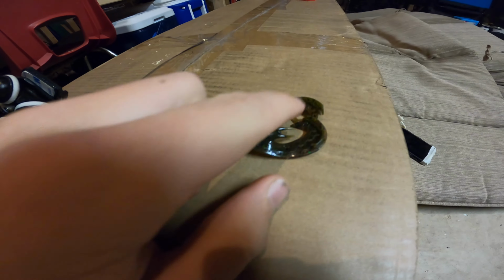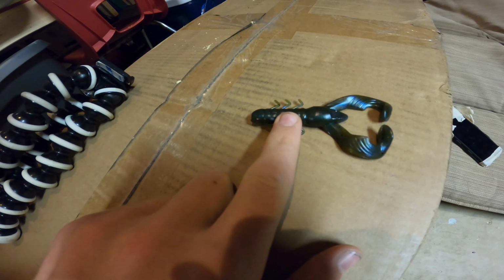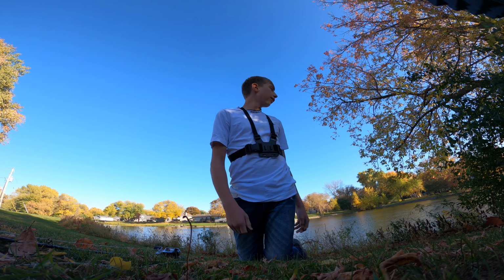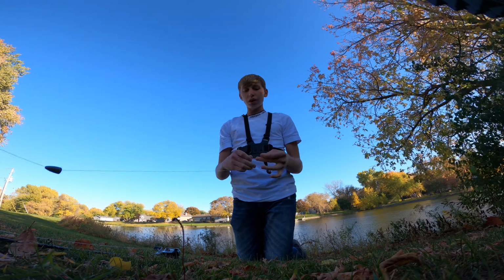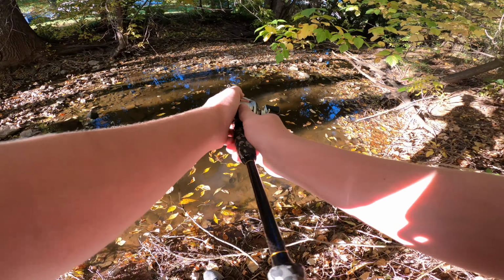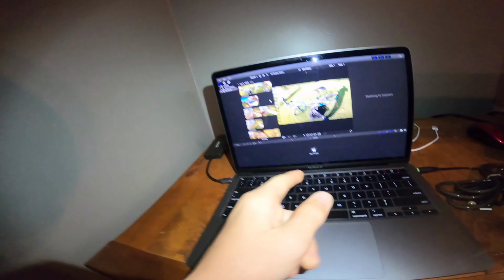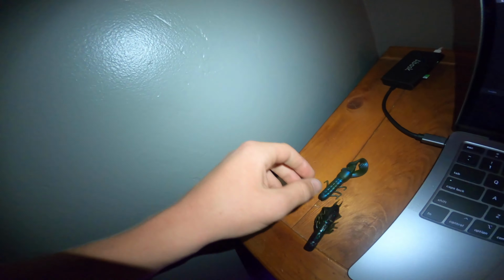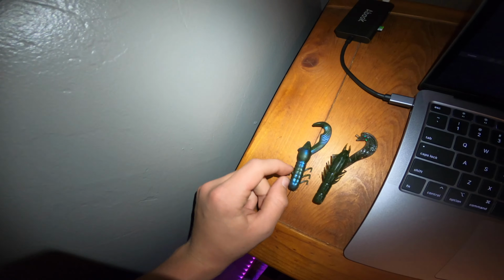Yum Christie Craw vs Googan Baits Krackin Craw (Best Buy?)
In this video I compare the christie craw to the krackin craw to deturmine which soft plastic is worth the money! I fish for bass at a local pond and see which bait has better qualities.

~Fishing:
My Baitcasting reel
My Baitcasting rod
My Jigs
My Swimbait trailers
My Senkos
My Bandito Bugs
My Krackin' Craws
My Christie Craws
My soft plastic hooks
My soft plastic bullet weights

~Filming:
GoPro hero 8(main camera)
GoPro hero session(secondary camera)
GoPro chesty mount for fishing
GoPro tripod
GoPro triple usb battery charger

~Editing:
MacBook Air 2020
laptop adaptor
128GB micro SD card
256GB micro SD card